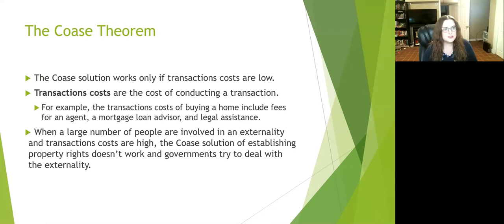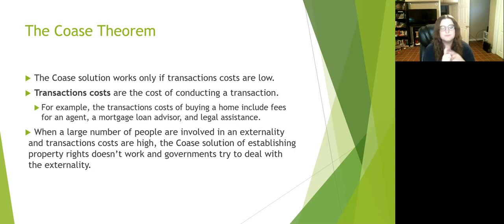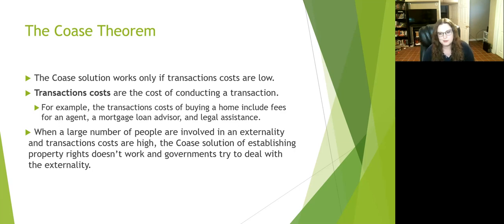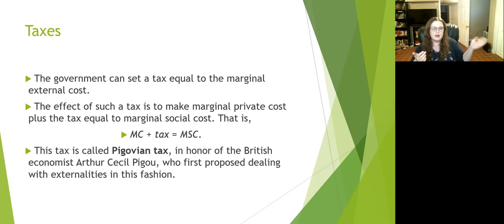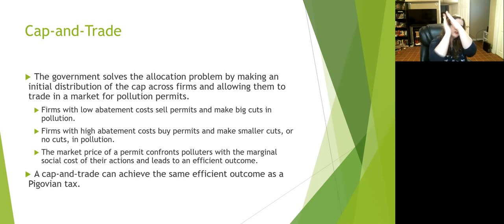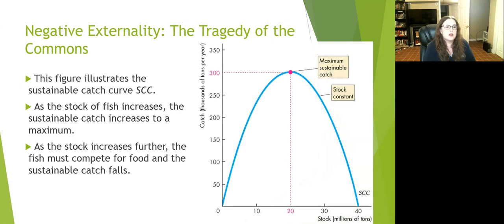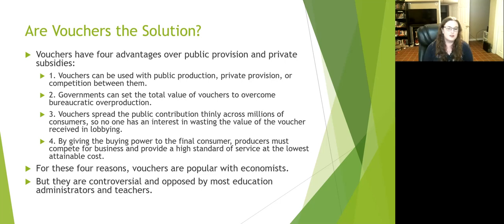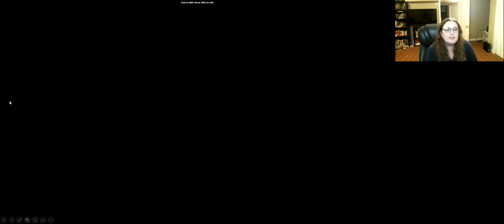ECON 112 Ch 17 Part 2: Externalities